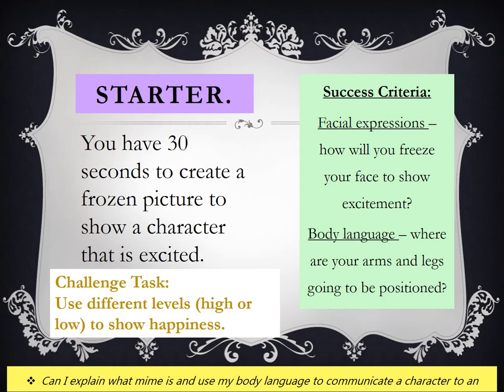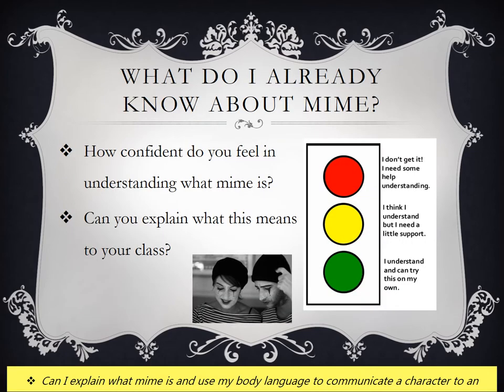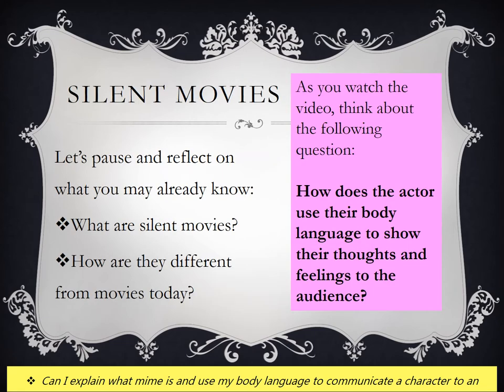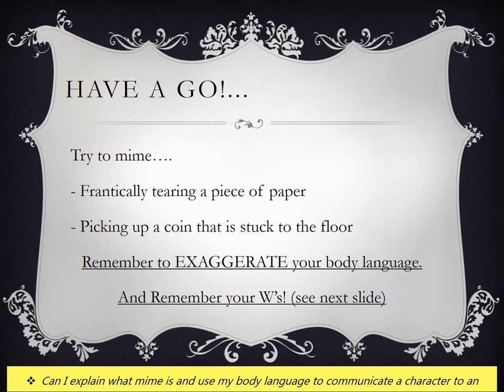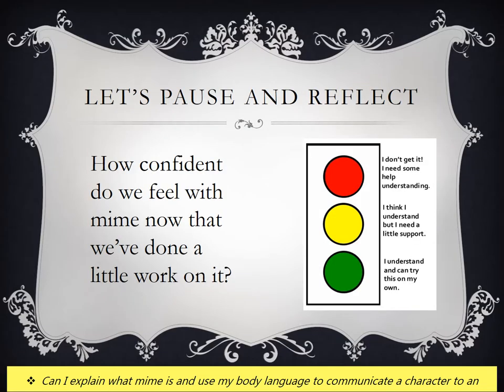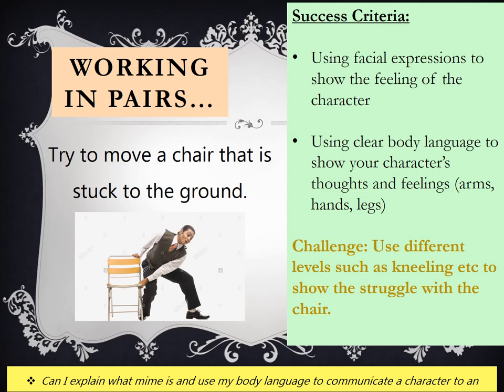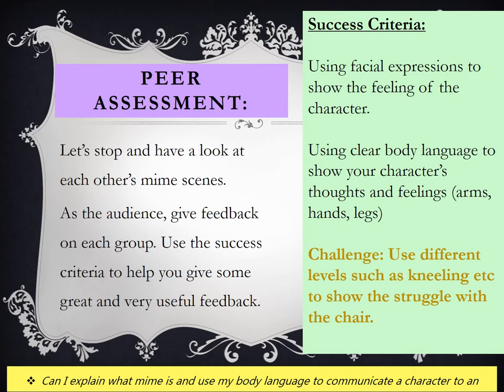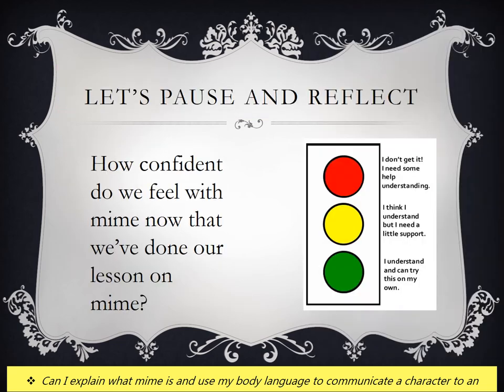Welcome to Year 7 Drama